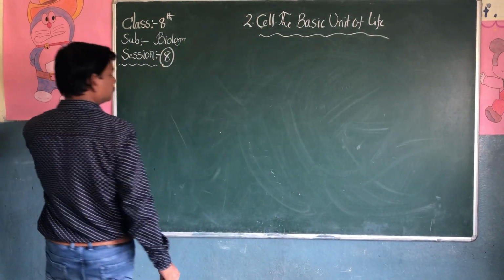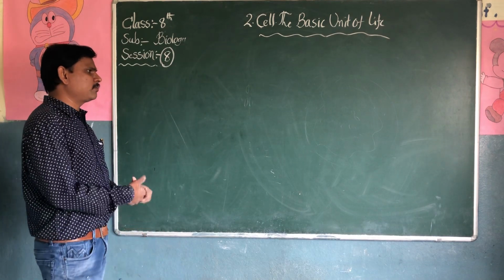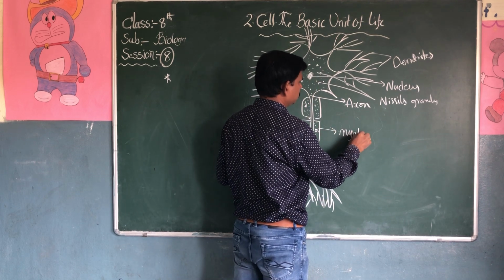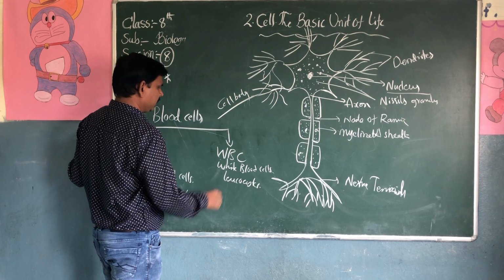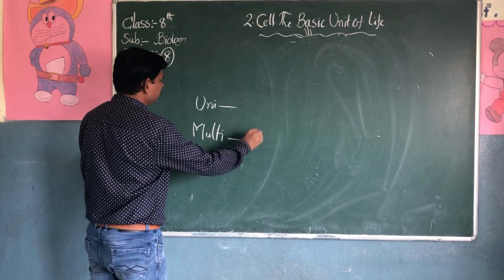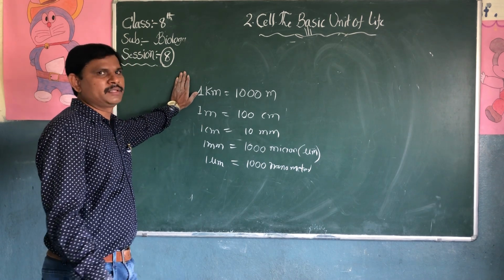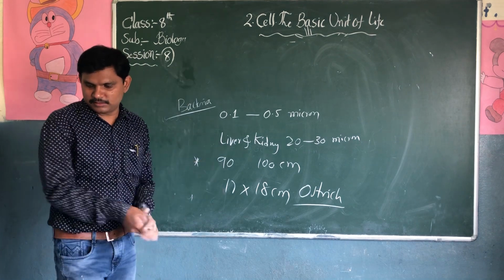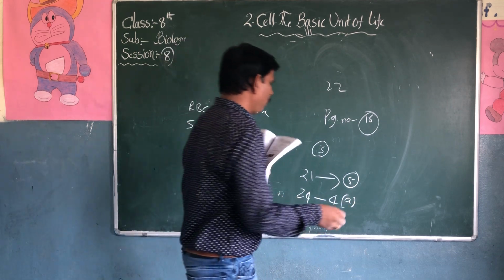Class 8 biology session 8